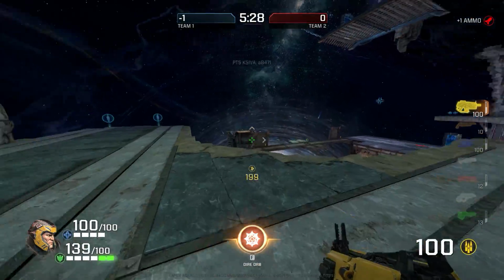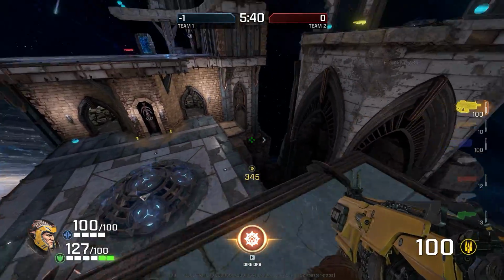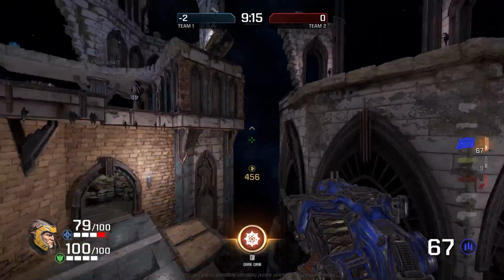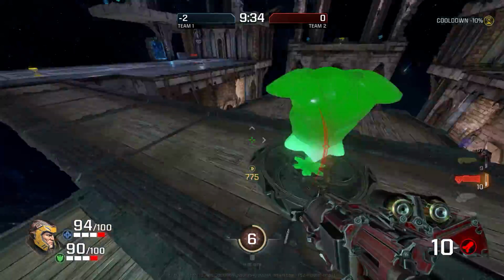Quake Champions - The Longest Yard MAP OVERVIEW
The Longest Yard is available now on PTS!